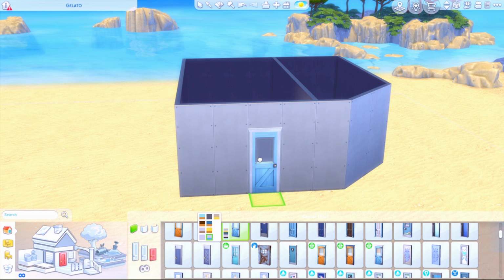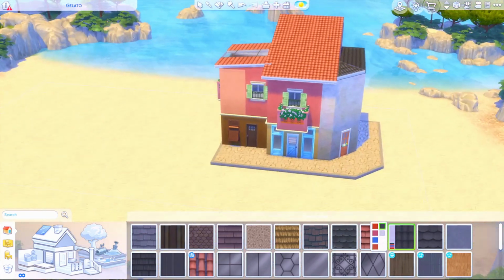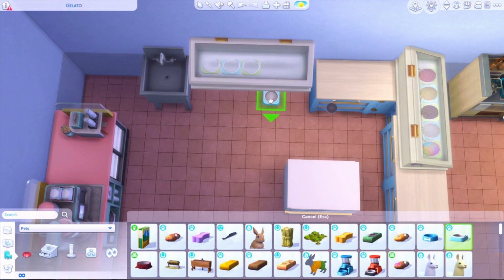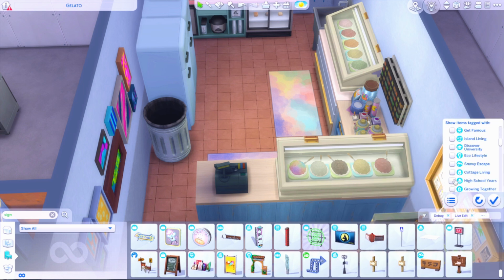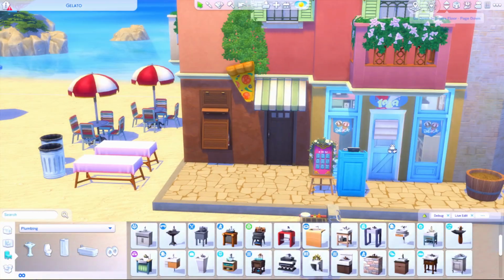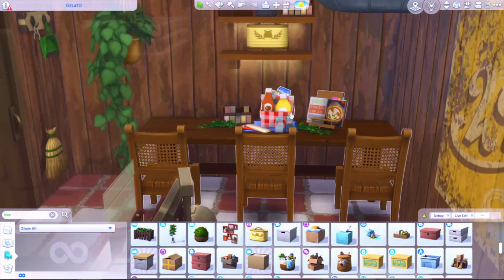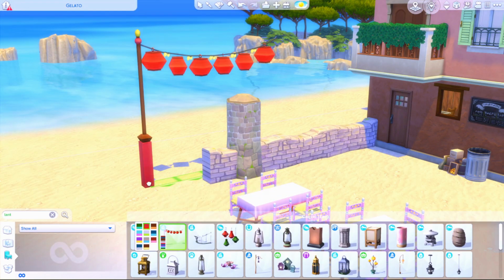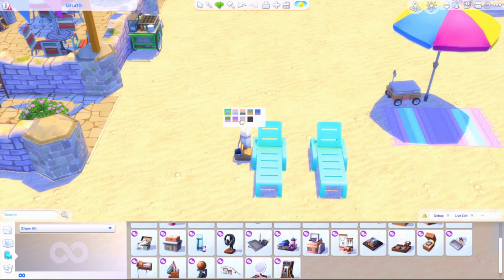Latteria San Giorgio | Luca | The Disney Save #109 | Sims 4 Save File Speed Build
I'm working on my very own Sims 4 Save File called The Disney Save. This is a completely Disney themed save file. Today, I'm currently working on Disney's Luca themed speed builds! This is a little gelato shop and pizza parlour themed after Luca.

🌙Origin ID: TomilynYT

●Rocket Start - Cookies [Bass Rebels]
●Song -  • Rocket Start - Co...

Hello there! I'm Tomi- Creator of The Disney Save for The Sims 4! A completely Disney themed save file. I post Tuesdays and Thursdays.